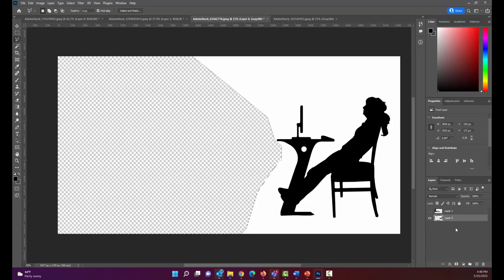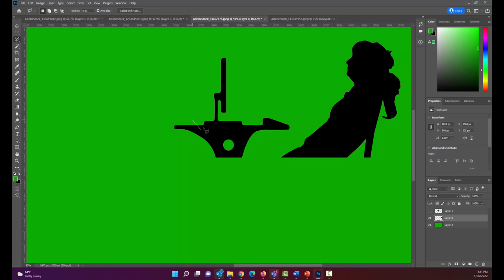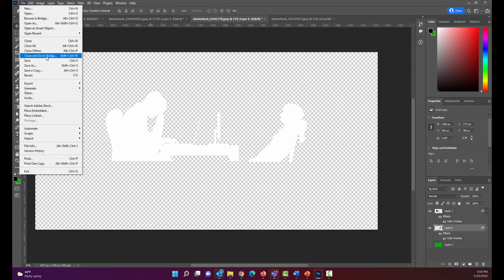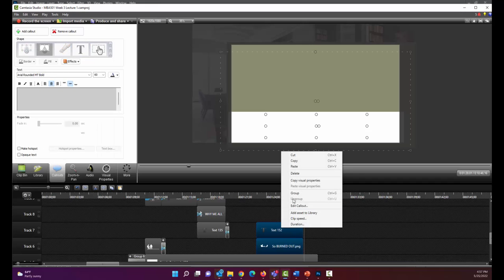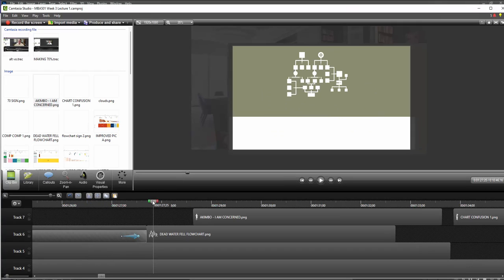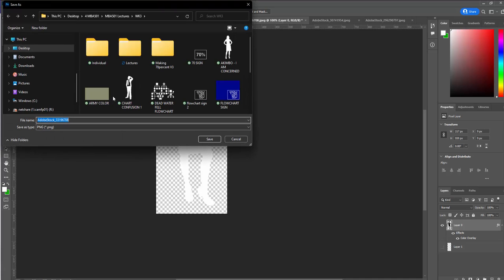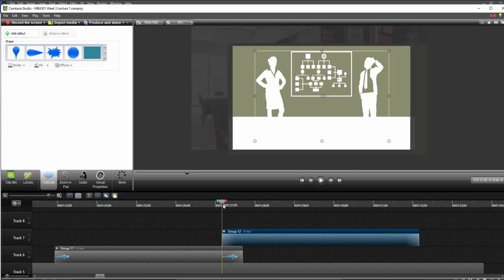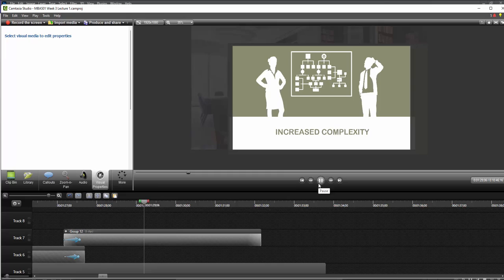Animating Frustrated Office Workers using PHOTOSHOP and CAMTASIA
J. Clark animates some frustrated silhouettes using PHOTOSHOP and CAMTASIA.